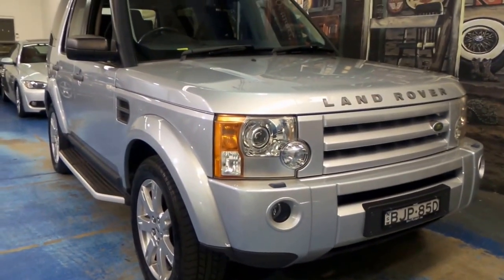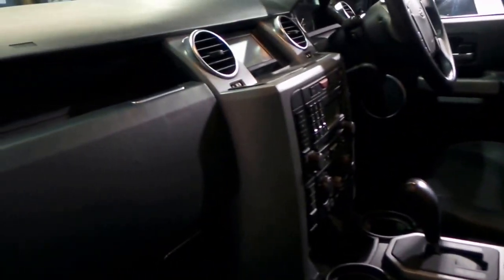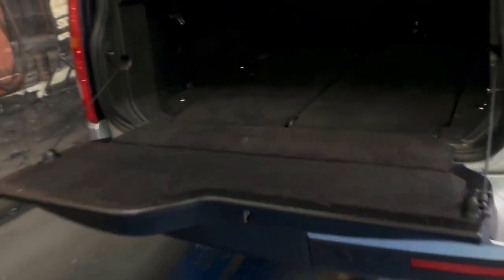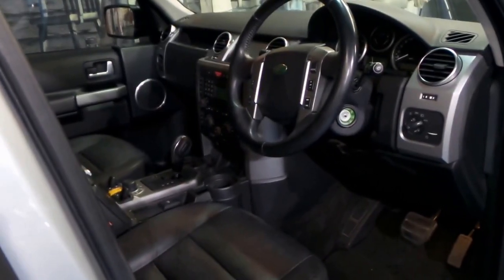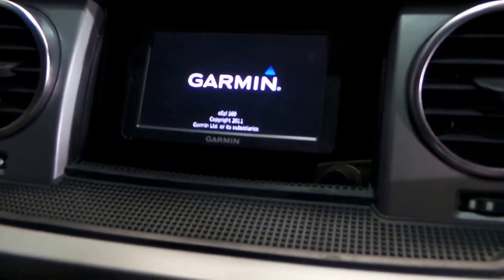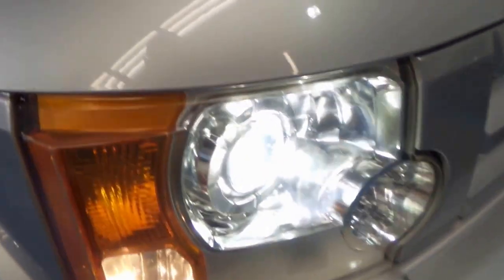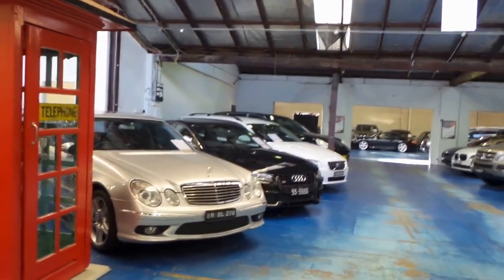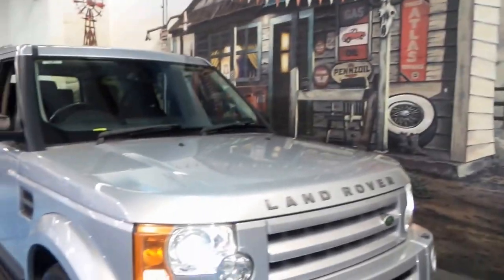2009 Landrover Discovery 3 SE 126,000 klms 7 seater